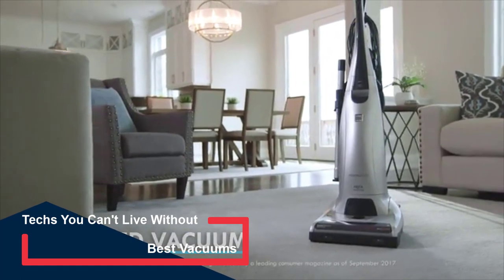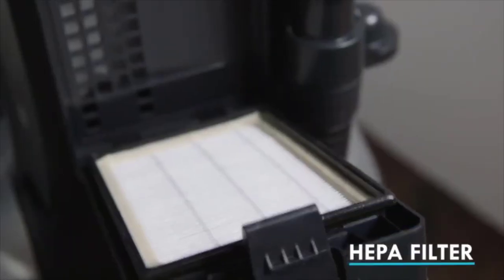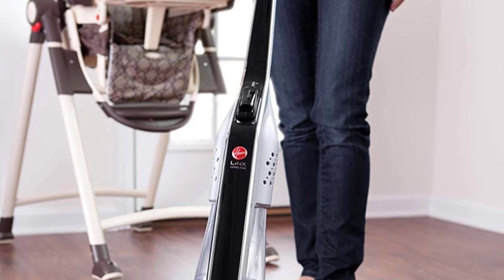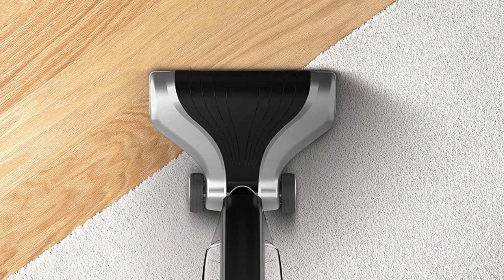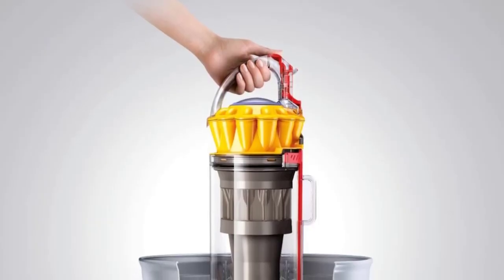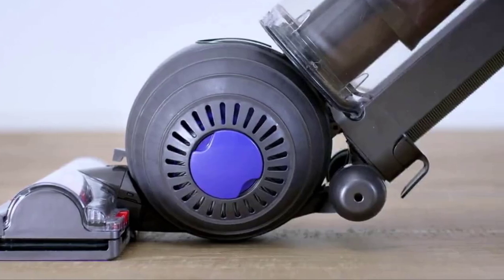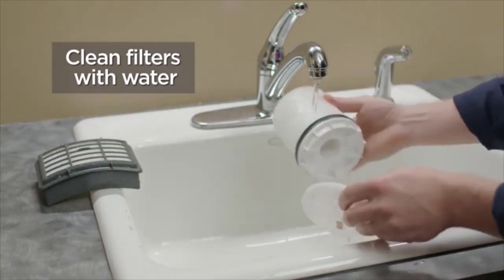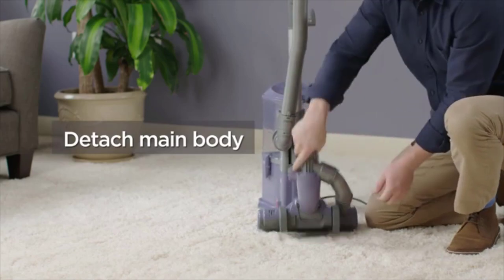TOP 5: Best Vacuum in 2020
► Links to the Best Vacuum listed in the video ◄
4. Kenmore Elite 31150: (Amazon)
3. Hoover Linx Cordless: (Amazon)
2. Dyson Multi-Floor Upright Vacuum: (Amazon)
1. Shark Navigator Upright Vacuum: (Amazon)

The vacuum cleaner has to be the most essential bit of kit that any homeowner buys. As the fastest and most simple way of keeping your house clean, it’s important to buy the right type of vacuum cleaner, picking the model that fits into your home: you need the right combination of power, accessories and maneuverability.

In this video, we're gonna be checking out the top 5 best vacuum in the market today. You can find links to the products in the description. if you've got another product in mind that you would like us to review, please comment down below, we'll look into it as soon as possible, and let you know how it compares to the items listed in this roundup.